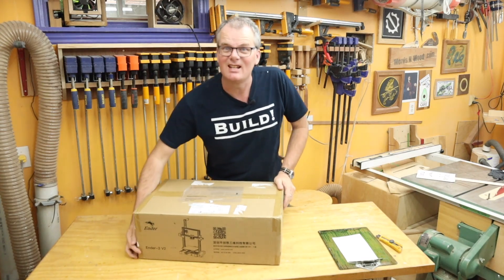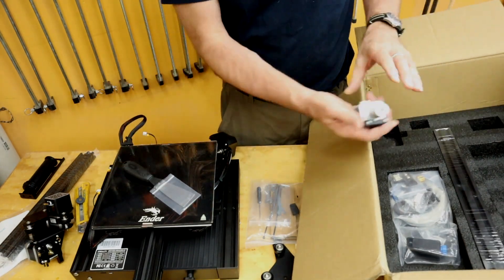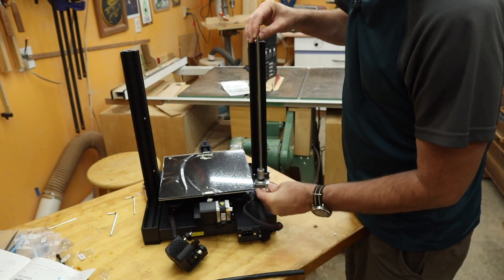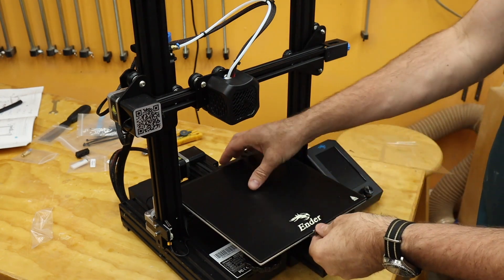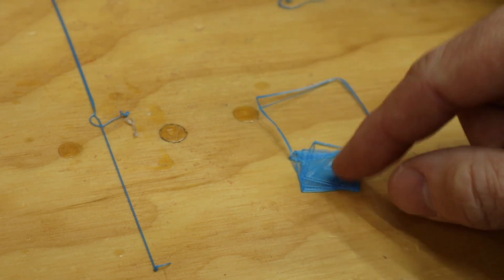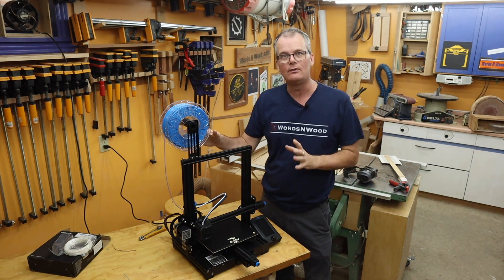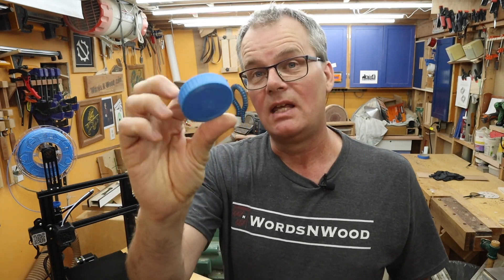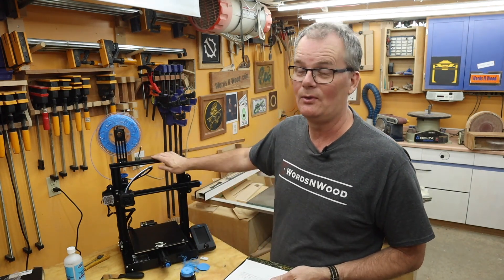My First 3D printer: Ender-3 V2 // WnW # 240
Checking out the Ender-3 V2 from Creality and Banggood.
👇👇 Click “Show More” for Stuff you probably want to know! 👇👇

In this video I take a look at, and attempt to assemble and use, the Creality Ender-3 V2 3D printer.
THIS IS NOT A DETAILED ASSEMBLY GUIDE.   But I hope you watch it anyway.

If you are interested in a printer like this, here is where I got it:

Warehouse: USA
exp: 6.30

I THINK this means you need to select the USA warehouse when adding it to your shopping cart.   It expires at the end of JUNE 2021.
ALSO, note that this is available with EU or North American power cords.  Make sure you select the right one.  They carry many other 3D printers as well.

They also want me to tell you about this sale:
Super Bargain Day ( May 19 - June 8, 2021)
Electronics Sale (May 17-31, 2021)

📝 IMPORTANT NOTES
I recommend this video from the "Just Vlad" channel for a detailed step-by-step build video of this model of 3D printer

I used the "Ultimaker Cura" slicer software for the first two items I printed, and then I tried the "PrusaSlicer" slicing software for the third item.

-- 3D Benchy (the little tugboat)
-- Rear Lens Cap for Konica AR lenses

Index
00:00 Intro
00:35 Unboxing
04:03 Assembly
08:44 First Print
11:12 First Impressions
12:11 Third Print
12:45 Second Print
14:09 What's It For
15:37 Final Thoughts